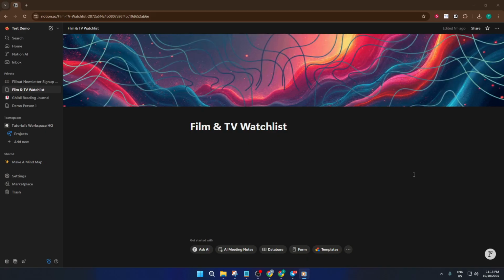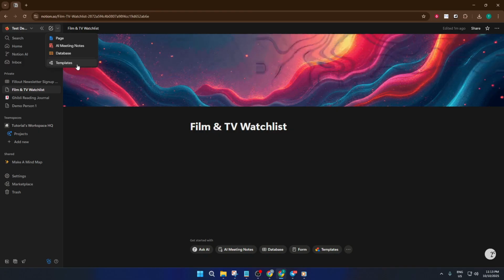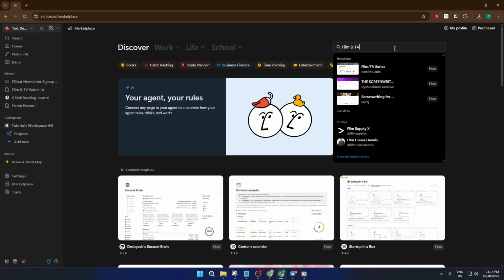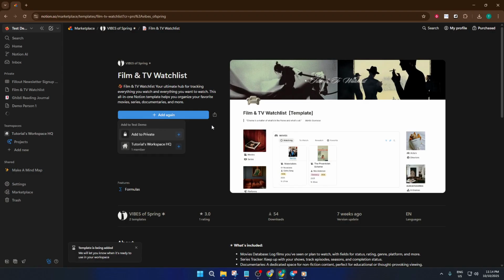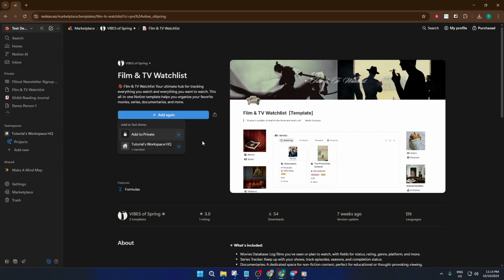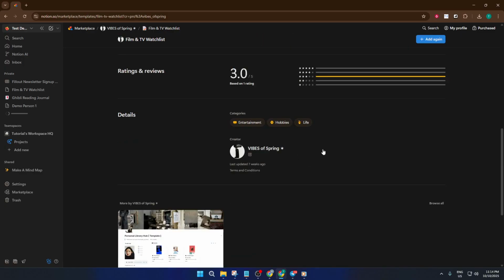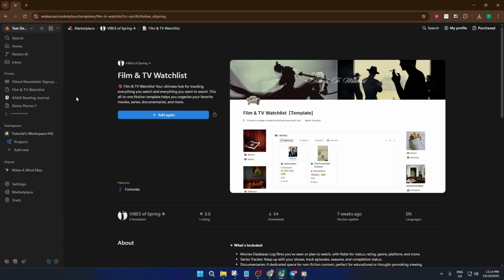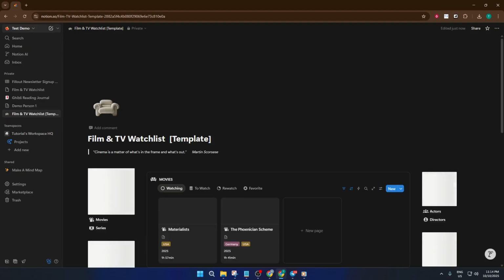How to Set Up a Film and TV Watchlist in Notion (Full Guide)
This clear, practical tutorial shows you how to set up a film and tv watchlist in Notion. You’ll see the settings, tools, and steps that matter so you can complete the task without unnecessary guesswork. Notion menus can vary slightly by device, plan, and workspace configuration, so the walkthrough also explains what to look for if your screen appears different.

In this video, you'll learn how to:

✅ Plan the page, database, template, or block structure needed to set up a film and tv watchlist in Notion